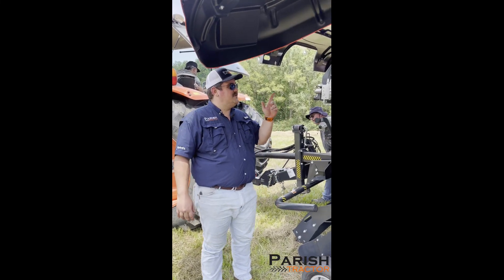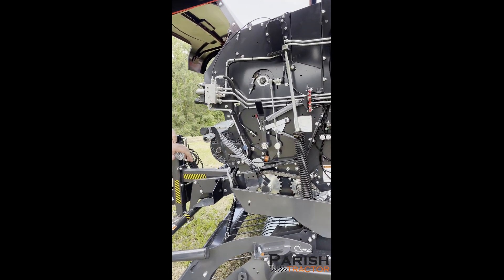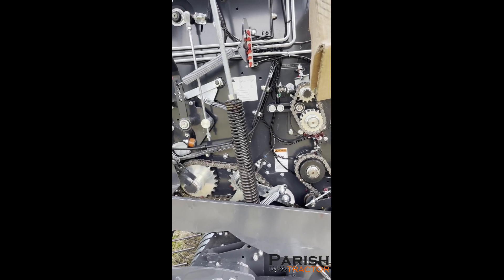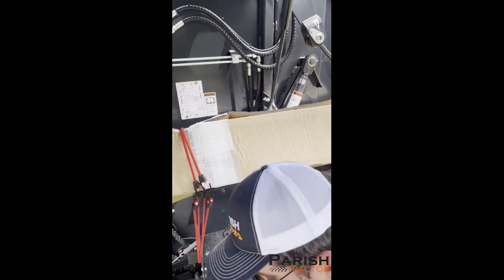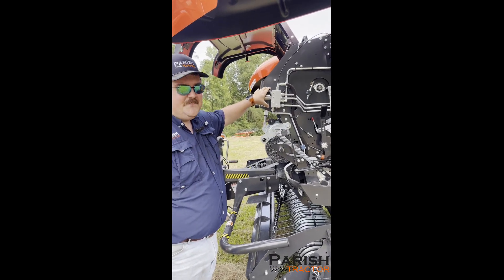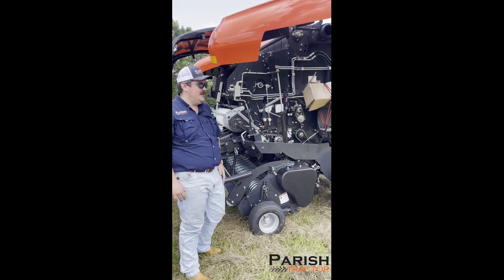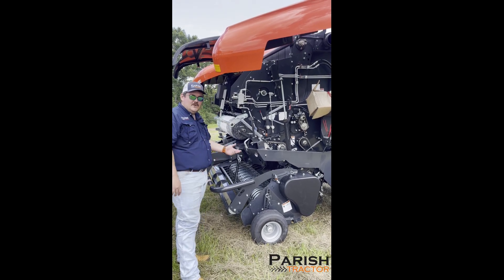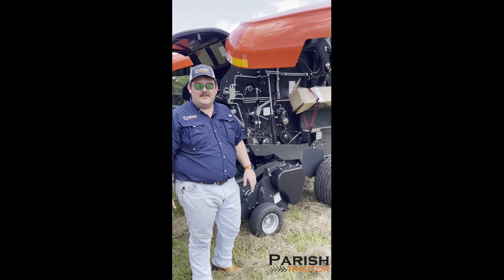Density for Kubota Baler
Patrick talks about the density of the bv 5160 Kubota Baler.